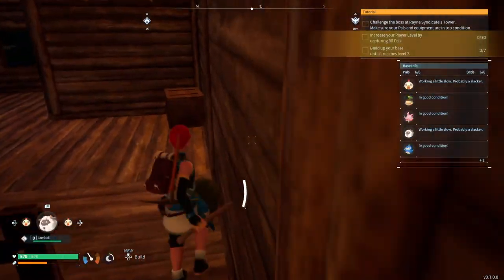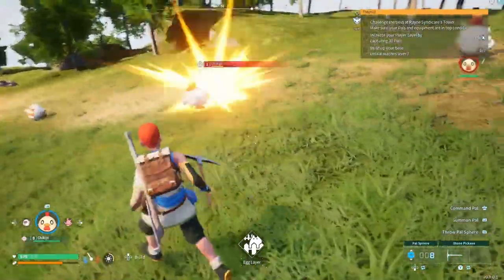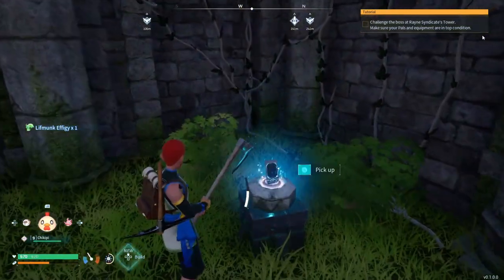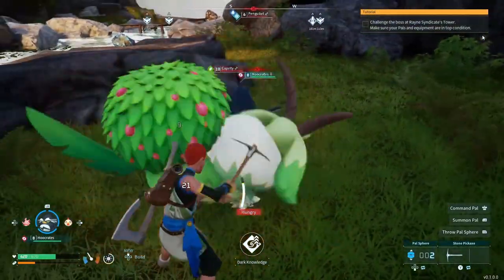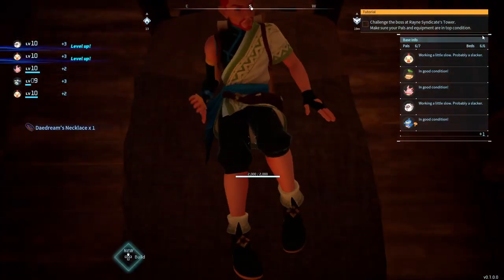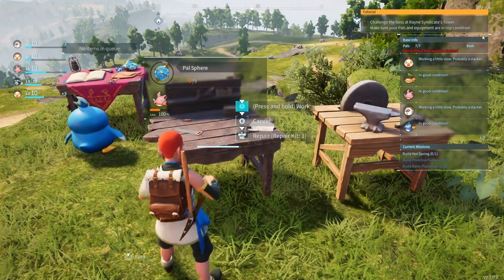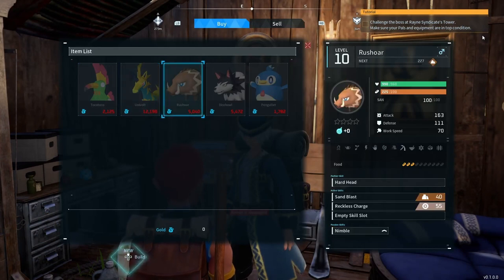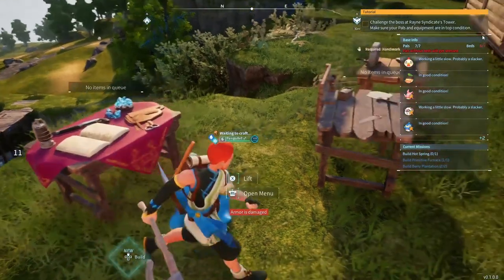Days 5 and 6 in Palworld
We discovered so many new landmarks and caught several pals, join us for a wicked adventure. Pal world is the biggest new game out there right now follow for more content !!!